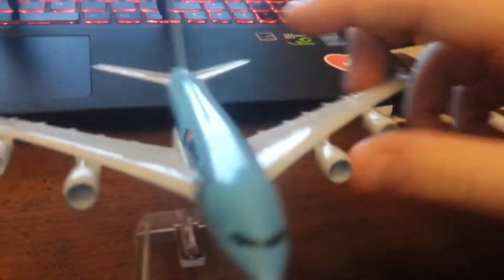my first model